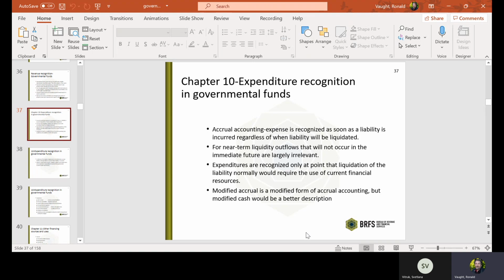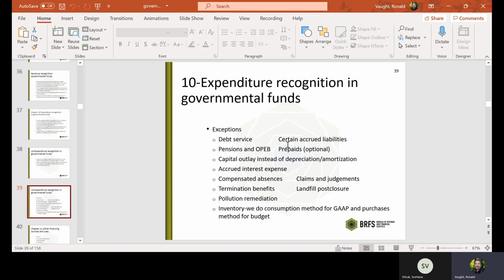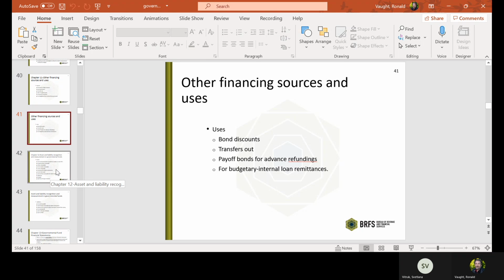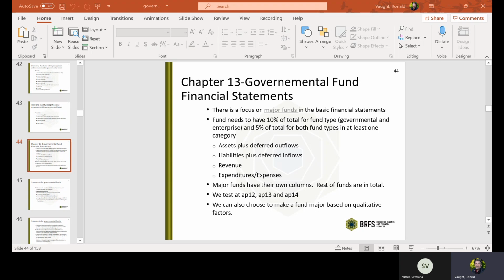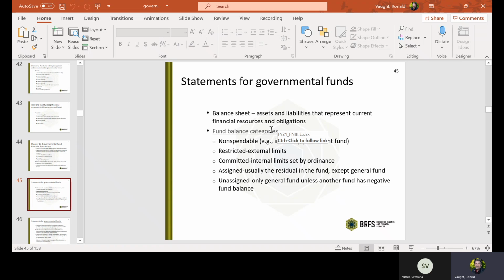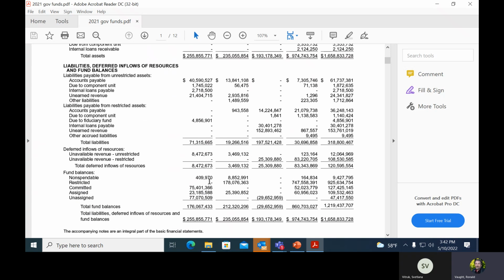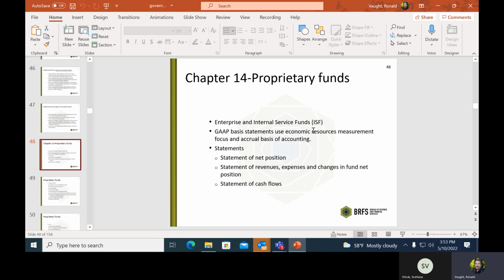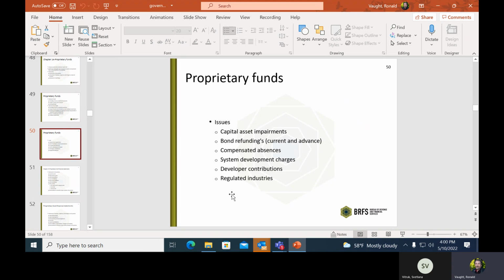Government finance training May 10 2022